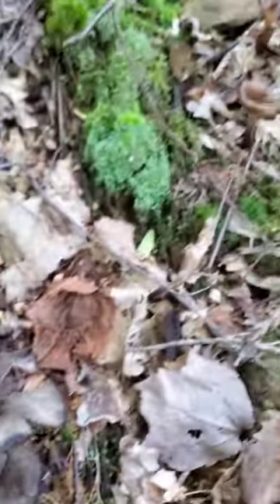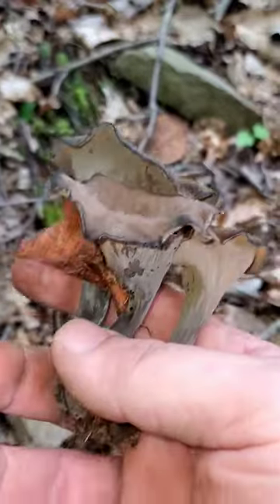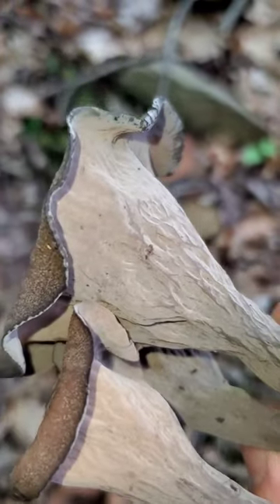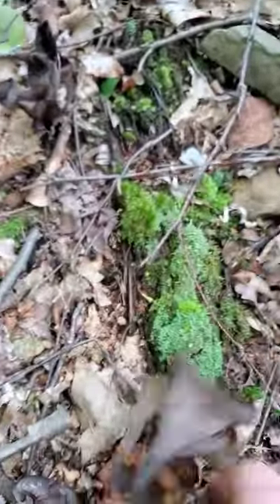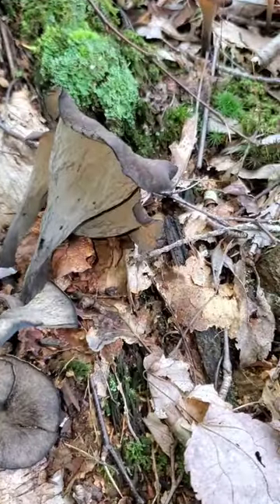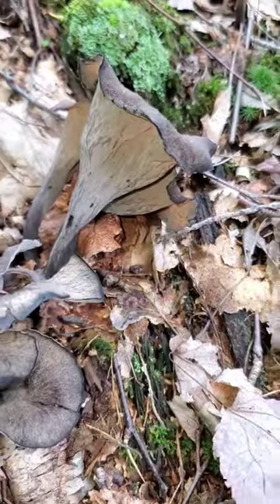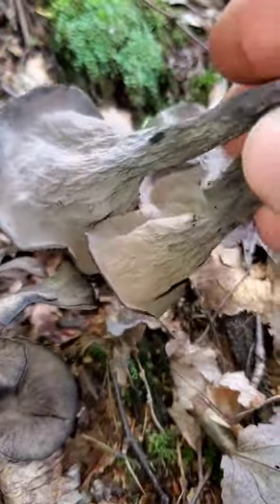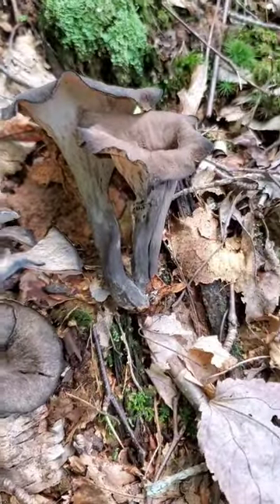Black Trumpet Mushrooms. A gourmet edible mushroom. (Craterellus cornucopioides)